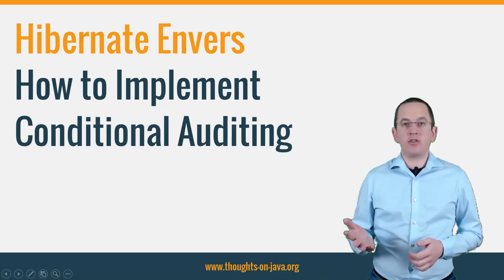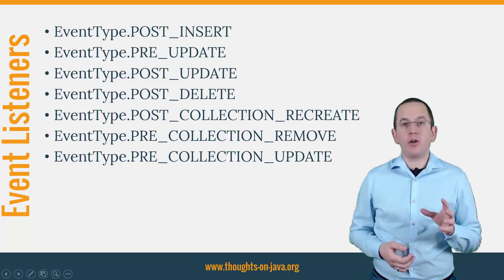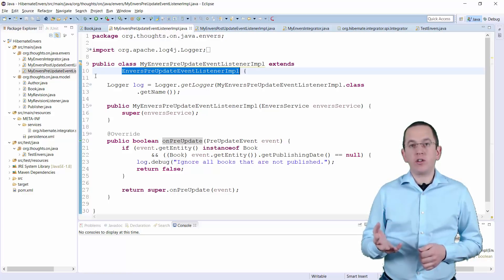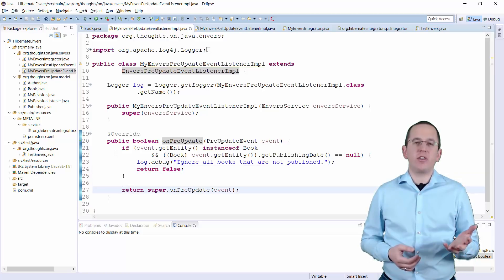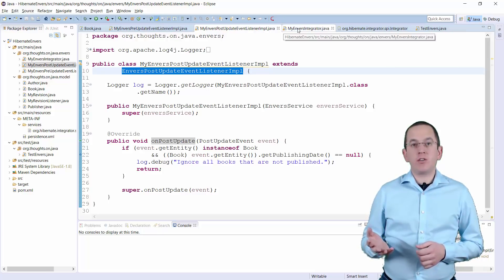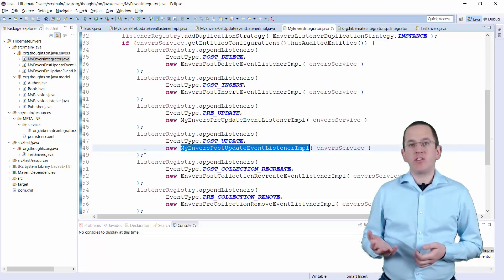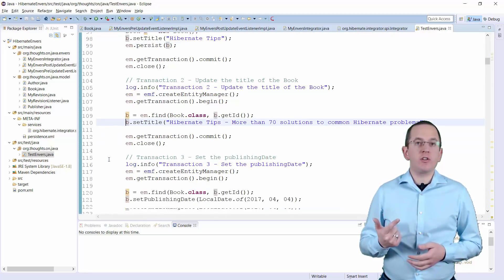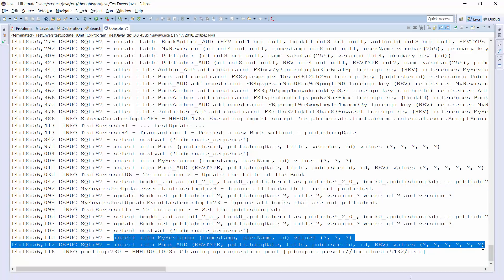Hibernate Envers : How to Implement a Conditional Audit Log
Today, I want to show you how to implement a conditional audit with Hibernate Envers.
Envers automatically integrates with Hibernate ORM and provides a powerful and easy to use solution to write an audit log. As I described in previous videos, you just need to add Envers to your classpath and annotate your entities with @Audited. It will then document all insert, update and delete operations and you can even perform complex queries on your audited data and customize the revision information.
Sounds quick and easy, right?
Well, it is, as long as you audit all changes performed on an entity. But implementing a conditional audit requires more work. By default, Hibernate Envers registers a set of event listeners which are triggered by Hibernate ORM. You need to replace these listeners to customize Envers’ audit capabilities.